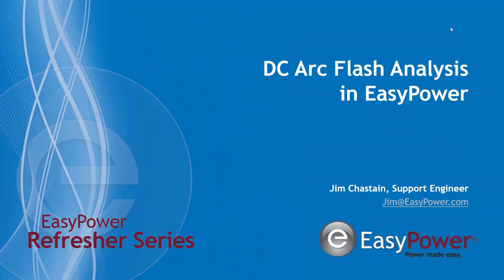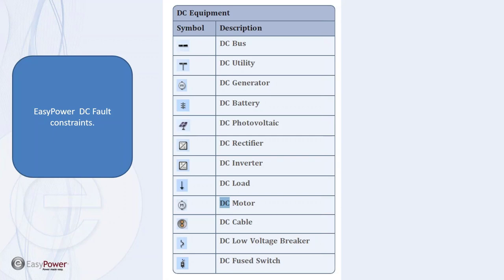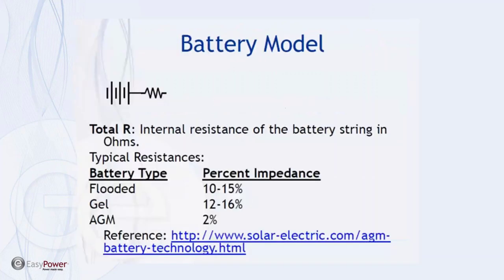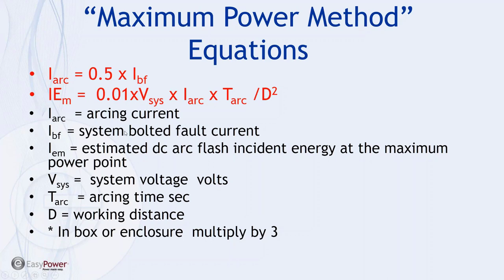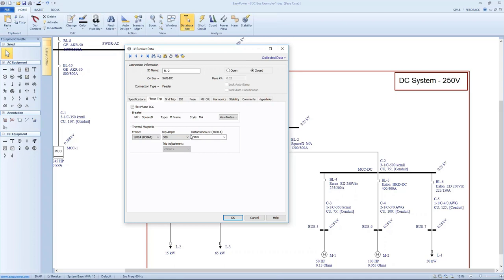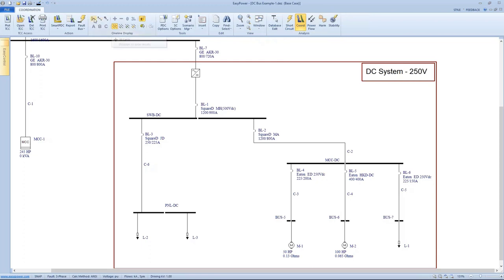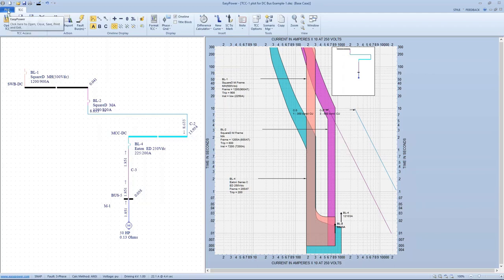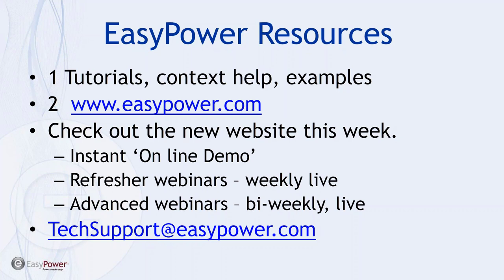Calculating Arc Flash in DC Systems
In most AC systems, bolted fault current is much-much higher (usually 10X or more) than normal operating currents. So it is relatively easy to set protective devices to trip in times short enough to reduce the arcing hazard incident energy. Bolted fault current in DC systems, while very high, may not be as high when compared to normal operating currents. It can be difficult to set protective devices to trip on arcing currents and still tolerate the transients which occur during normal operation.

In this refresher webinar, given by Jim Chastain at EasyPower, he discusses the modeling of DC systems and covers the options available in EasyPower tools to predict arcing current and incident energy.